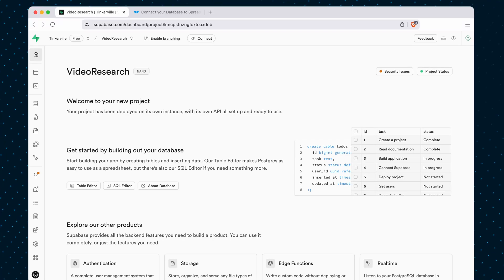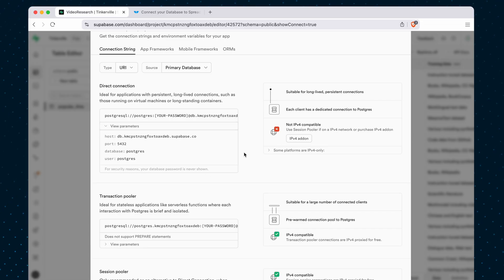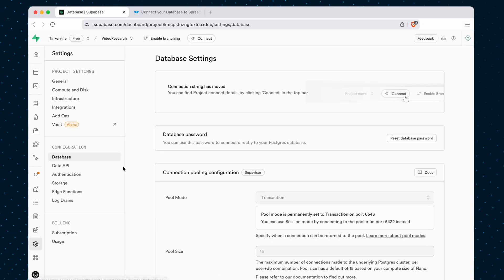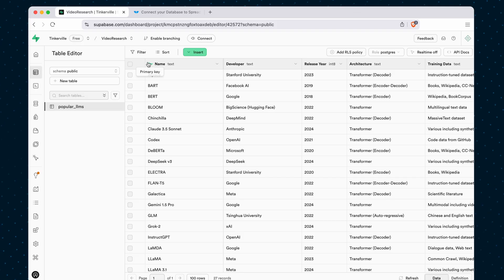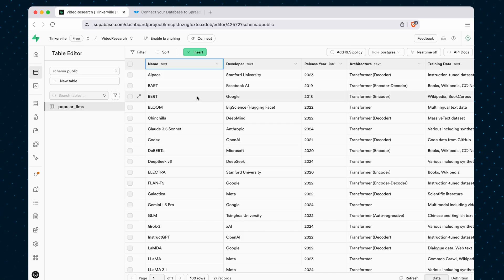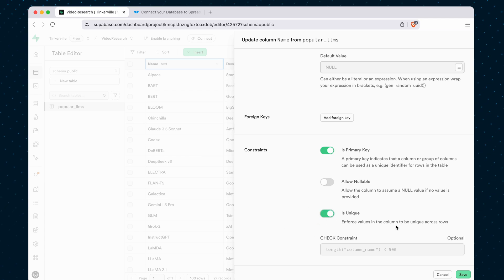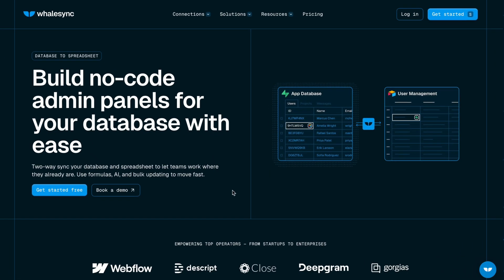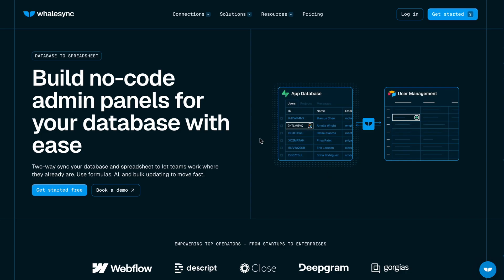How to find your Supabase connection string (and reset your Supabase database password)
This quick tutorial will show you how to find your Supabase database connection string so you can connect to and access your Supabase tables with tools like Whalesync, Python, and PSQL. If you're looking for your connection string, you're probably going to need your database password as well, so we also look at where to find and reset your Supabase database password. We then look at how to convert a table column to a primary key field, how to add a unique constraint, and how to connect Supabase to Airtable, Notion, and Google Sheets using Whalesync.

00:00 Intro
00:03 Where to find Supabase database connection string
00:33 How to find (reset) your Supabase database password
00:59 How to make a primary key column in Supabase database table
01:41 How to set a unique constraint on a table column in Supabase
01:57 Connect Supabase to Airtable using Whalesync